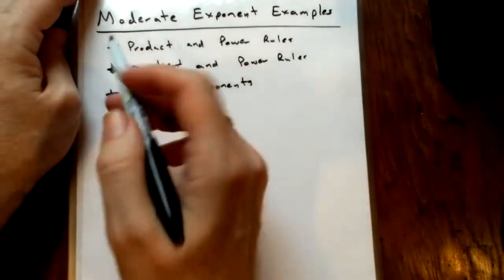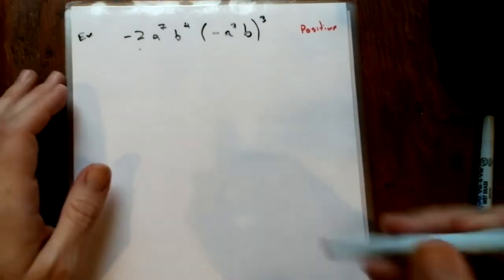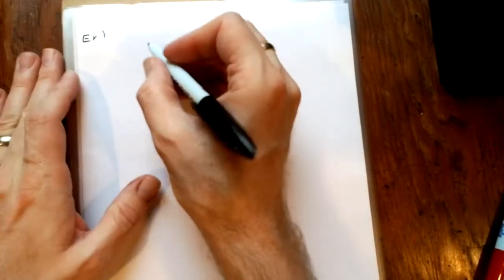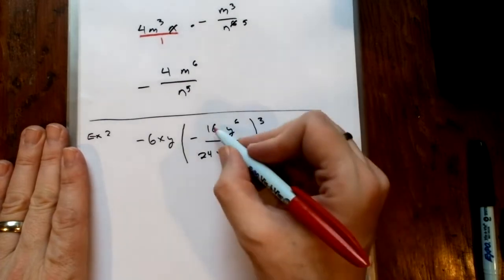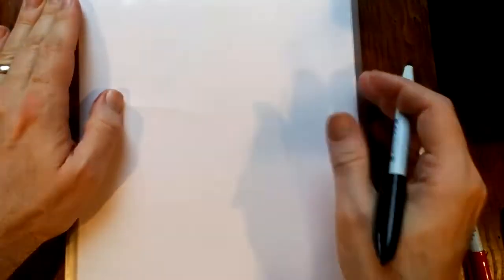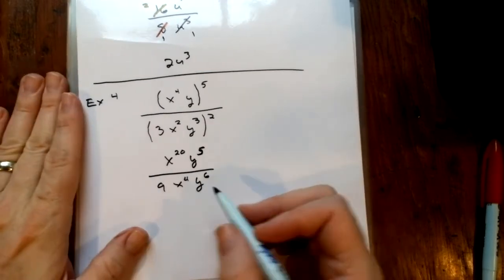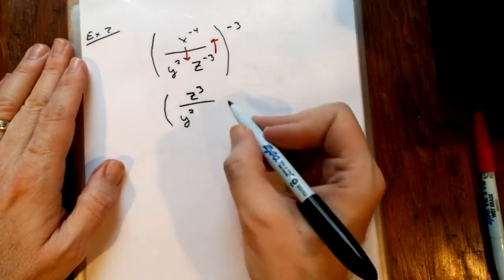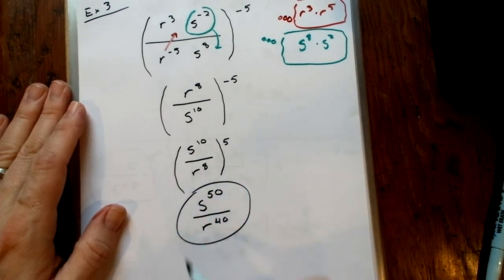Simplifying Exponent Expressions - Moderate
Here we talk about how to simplify exponent expressions involving:

Product and Power rules
Quotient and Power rules
Negative Exponent rules